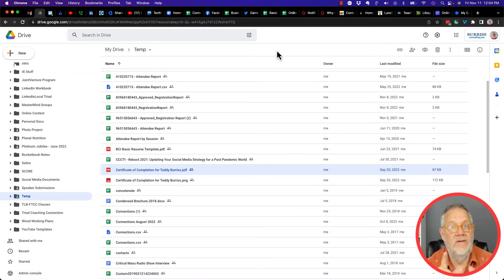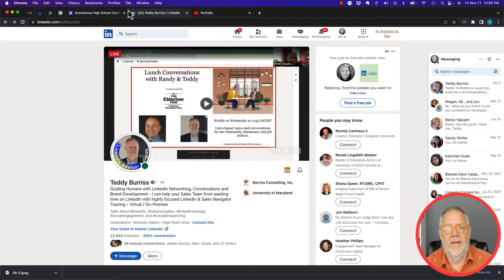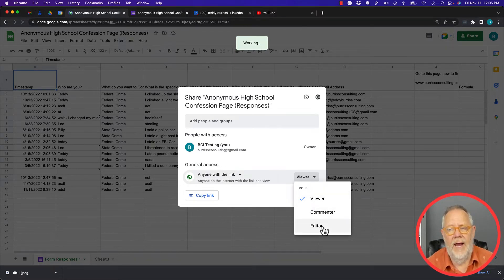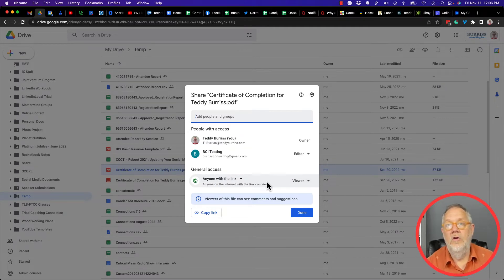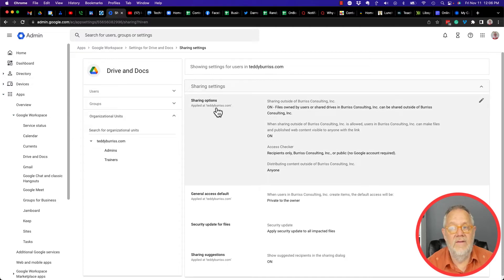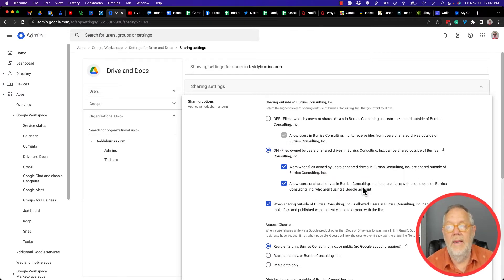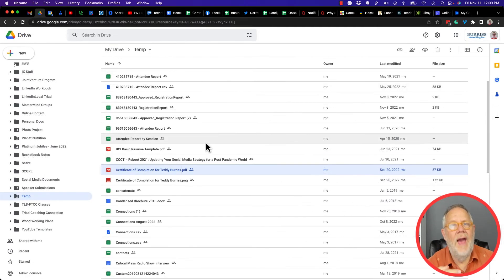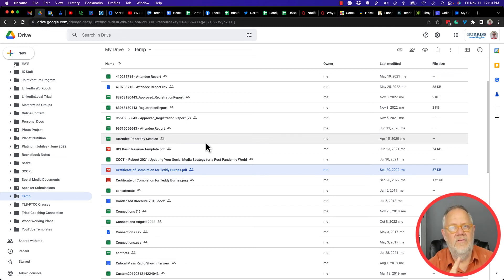Why am I not able to share my Google Files outside of my business using Google Workspace?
Gmail users have full access to all sharing levels. Google Workspace users may not, if the domain admin decided to limit their sharing outside of the domain users.